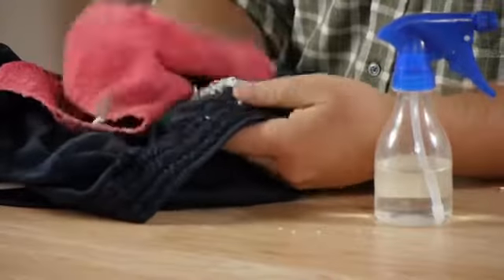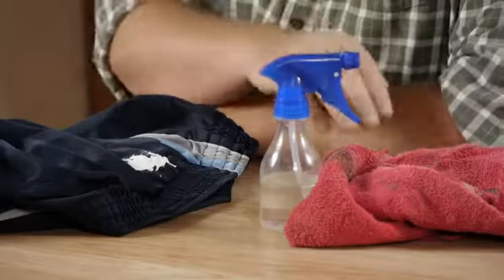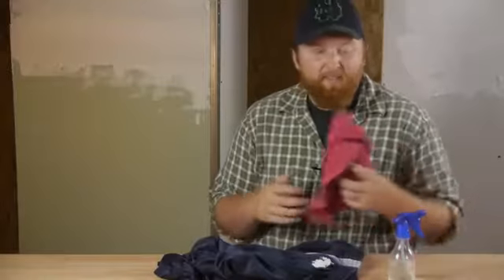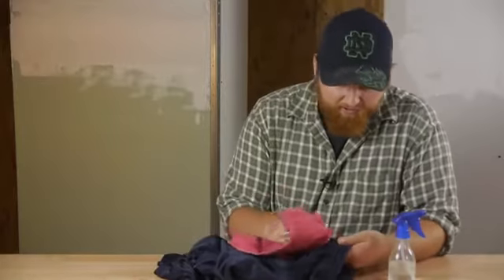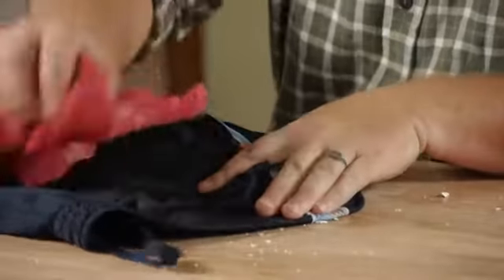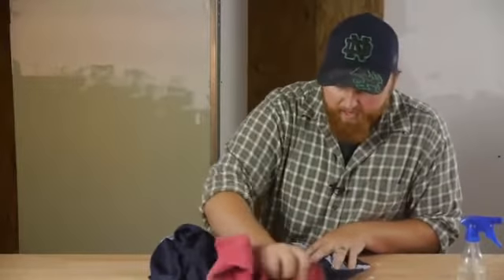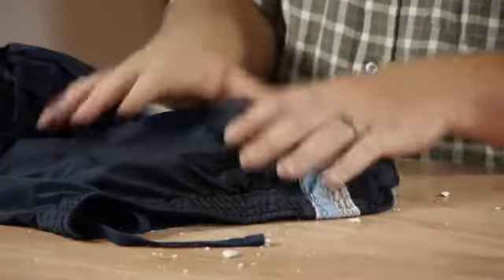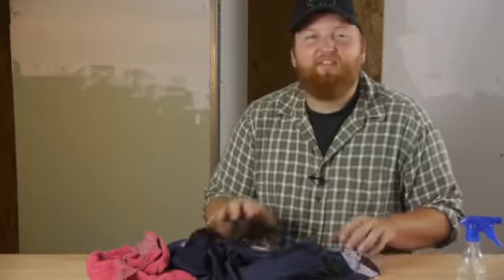How Do You Clean Drywall Joint Compound From Your Clothes?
How Do You Clean Drywall Joint Compound From Your Clothes?. Part of the series: Wall Repair. You can clean drywall joint compound from your clothes with a very specific type of solution and a rag. Find out how you clean drywall joint compound from your clothes with help from a foreman for Lighty Contractors in this free video clip.